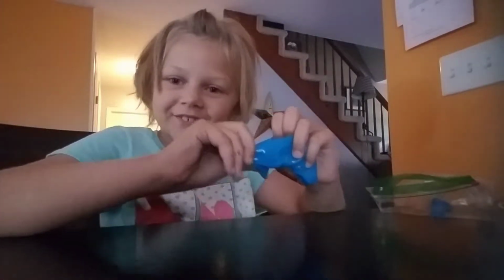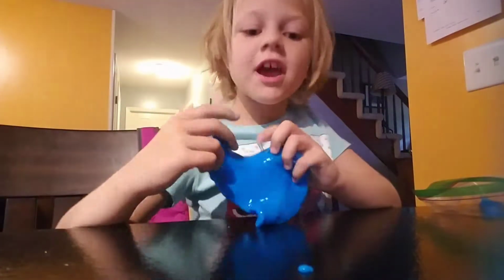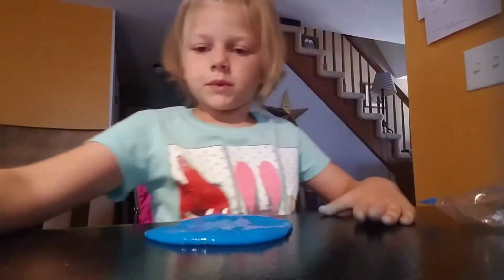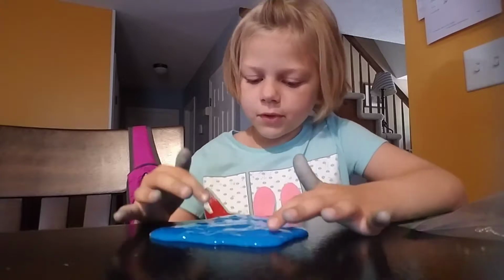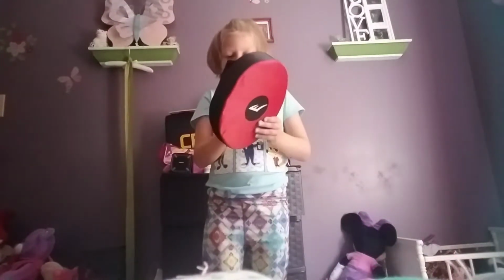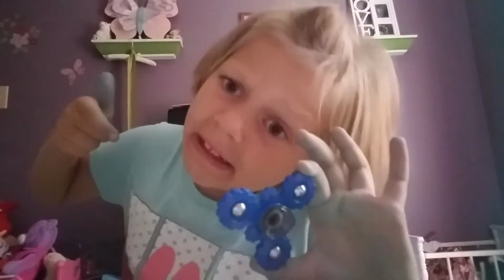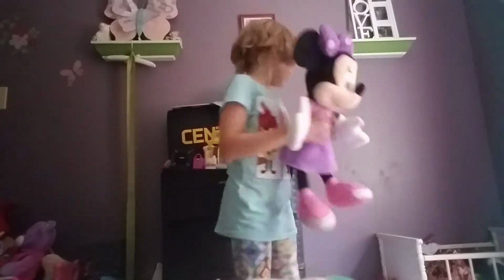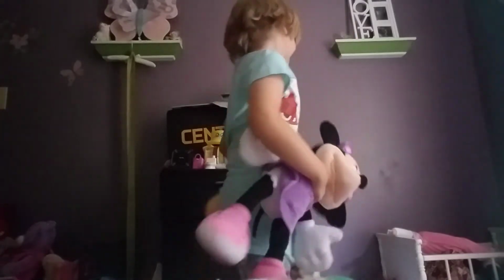Whatever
Whatever again